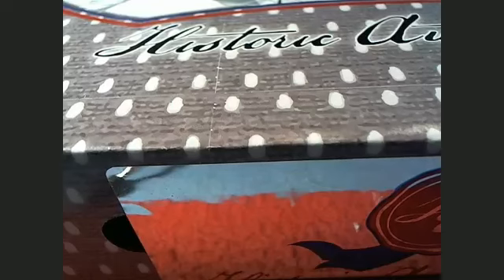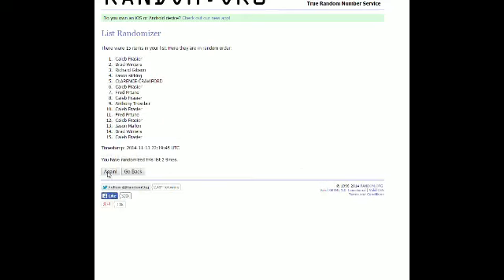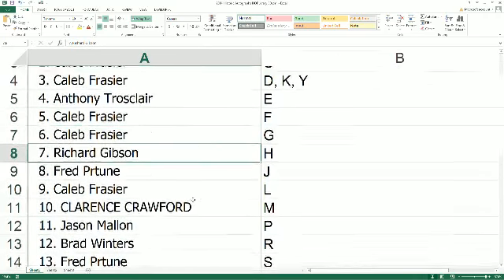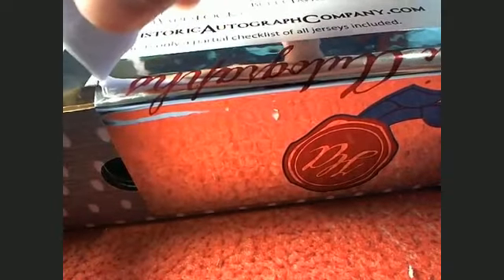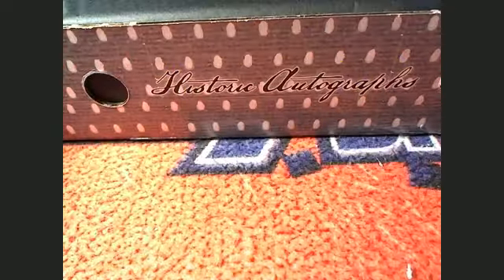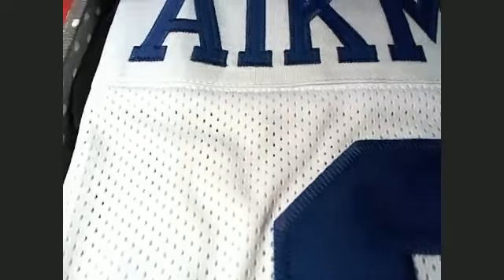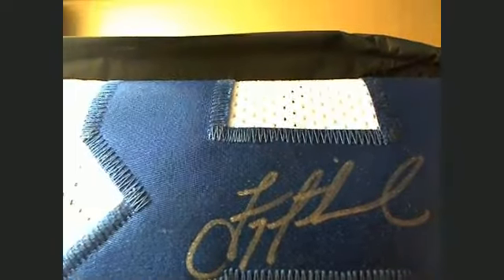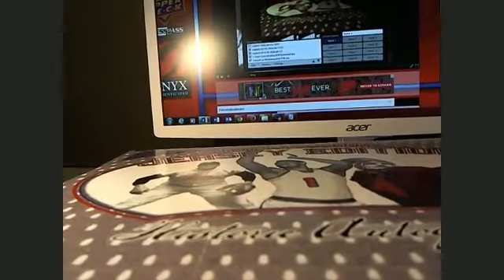2014 Historic Autographs HOF Jersey ED 1332